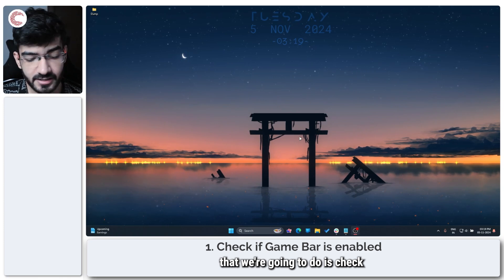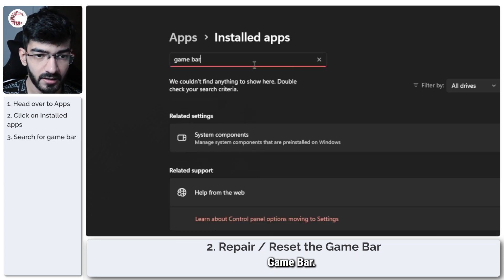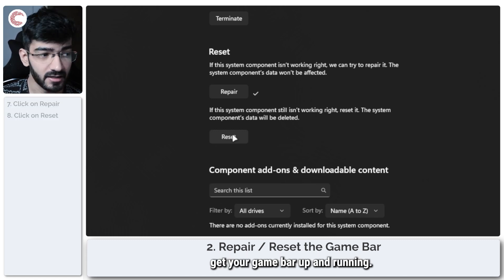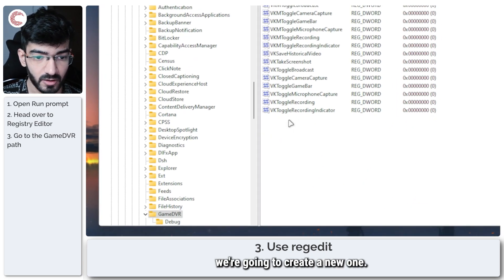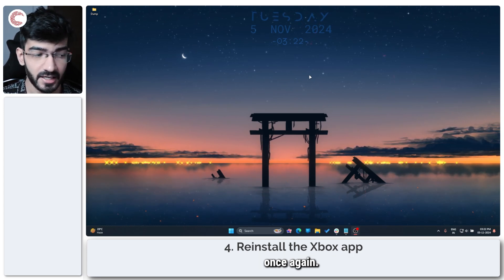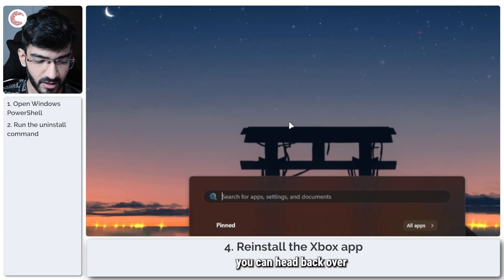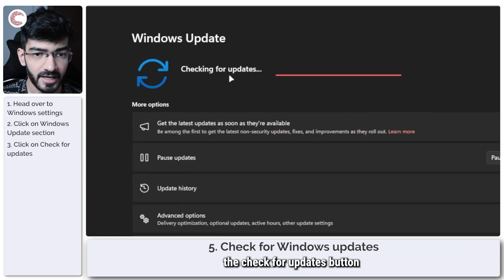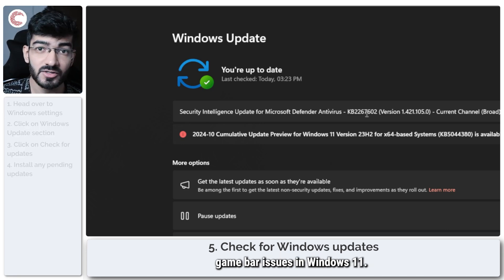How to fix Xbox Game Bar not opening in Windows 11?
Here is how to fix Xbox Game Bar not opening in Windows 11.

Regedit path: HKEY_CURRENT_USER\Software\Microsoft\CurrentVersion\GameDVR
PowerShell command: Get-AppxPackage Microsoft.XboxApp | Remove-AppxPackage